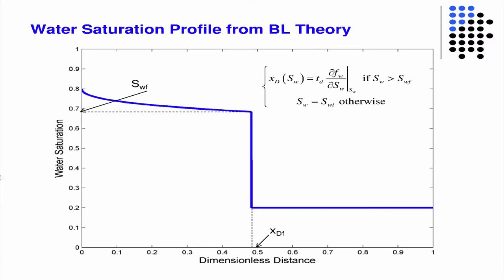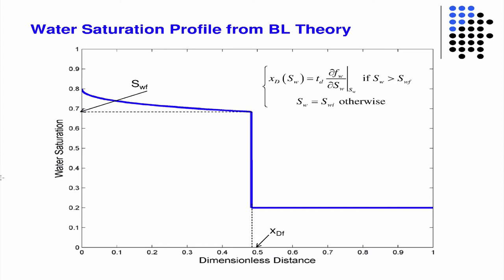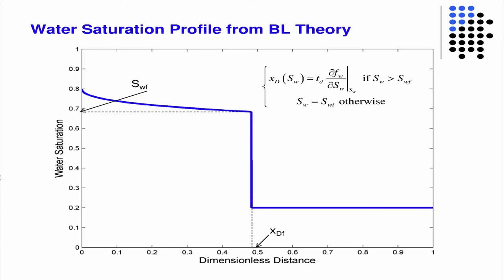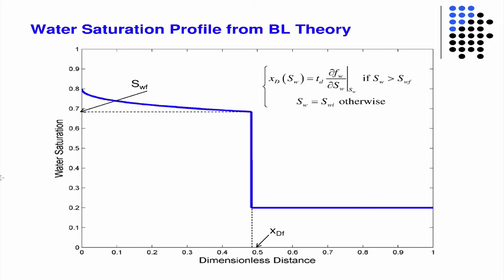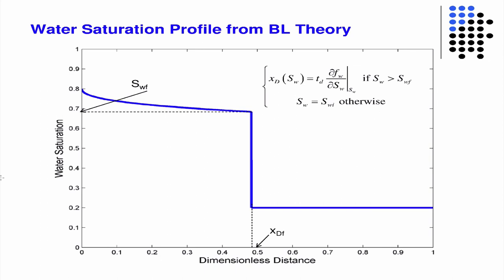Comments on Buckley-Leverett